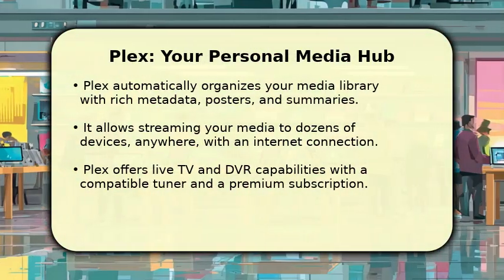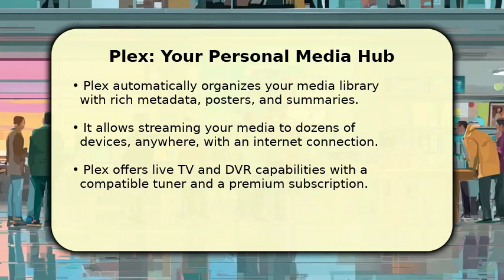VLC Vs Plex - Which Is Better?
▸ :^) Struggling to decide between VLC and Plex for your media needs? This in-depth comparison video dives into the core features, pros, and cons of VLC Media Player versus Plex Media Server. Discover which platform offers the best solution for playing local files, streaming content, organizing your media library, and accessing your collection across devices. Whether you need a lightweight, versatile media player or a robust media server with advanced streaming capabilities, this guide will help you understand the key differences and similarities. By the end, you'll know exactly which option, VLC or Plex, is better suited for your personal setup and usage habits, helping you make an informed decision for your digital entertainment. Get ready to optimize your media experience!